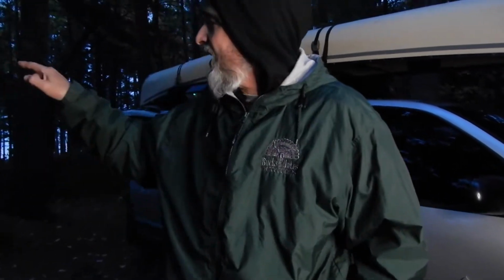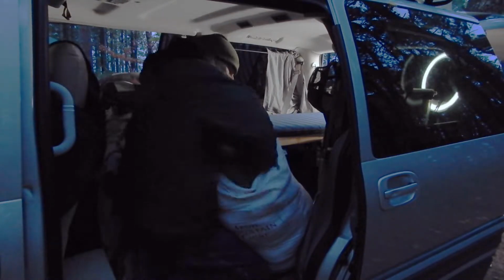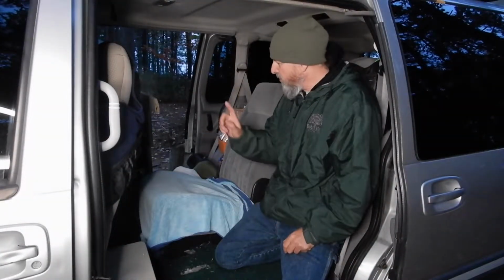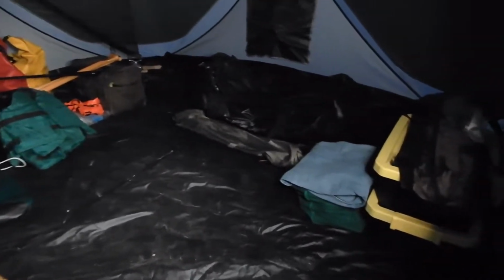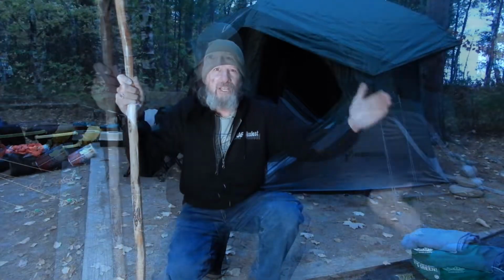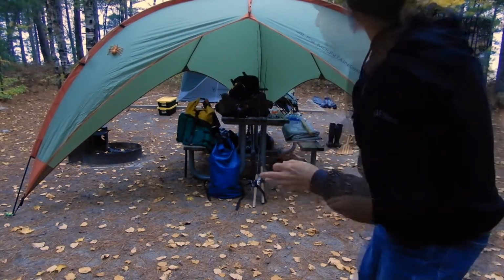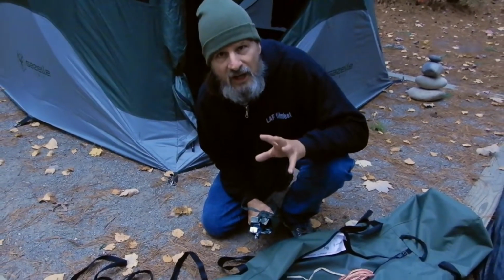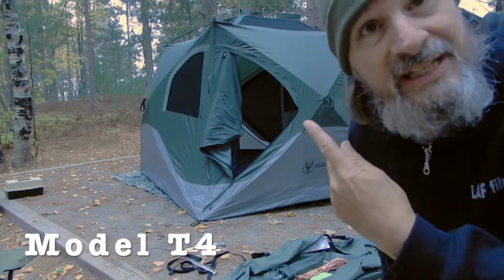Camping Advice & Tips 12 Mile Beach UP of Michigan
The more organized you are the more smooth your camping trips become.